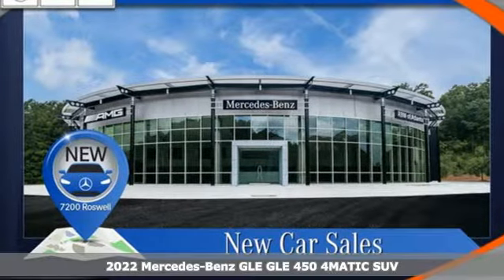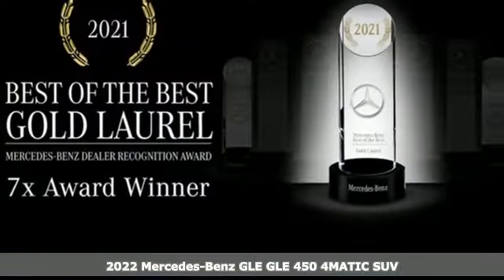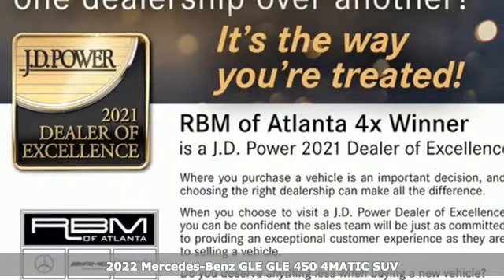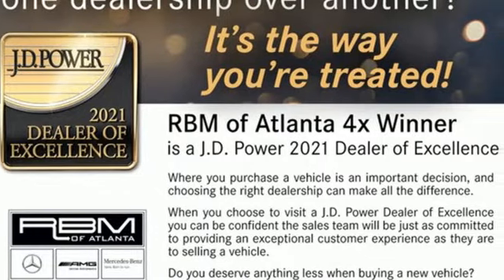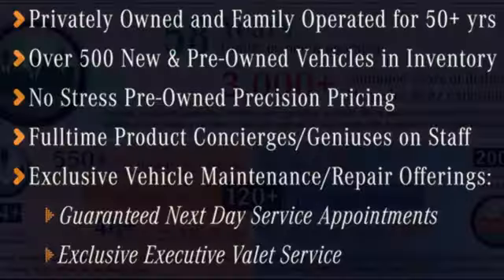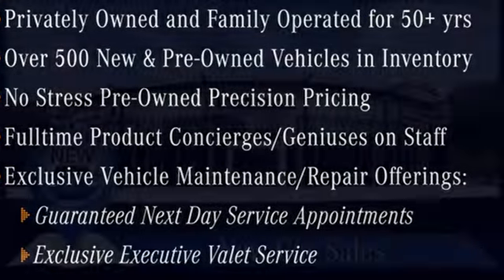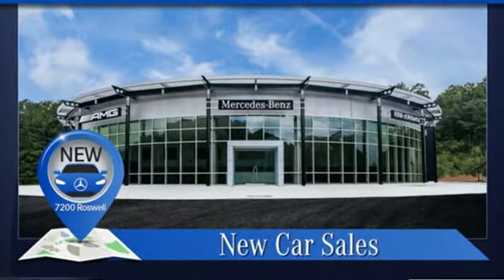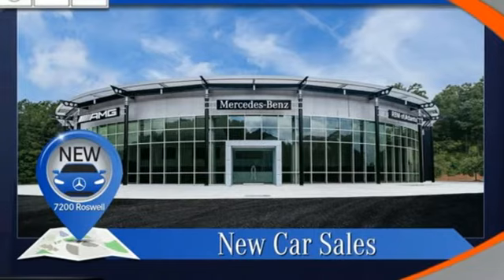New 2022 Mercedes-Benz GLE Atlanta GA Sandy Springs, GA G3673 - SOLD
Year: 2022
Make: Mercedes-Benz
Model: GLE
Trim: GLE 450 4MATIC SUV
Engine: 6 3.0 L
Transmission: Automatic
Color: Black
Interior: Macchiato Beige/Black
Stock #: G3673
VIN: 4JGFB5KB1NA819516

Address:
7640 Roswell Road